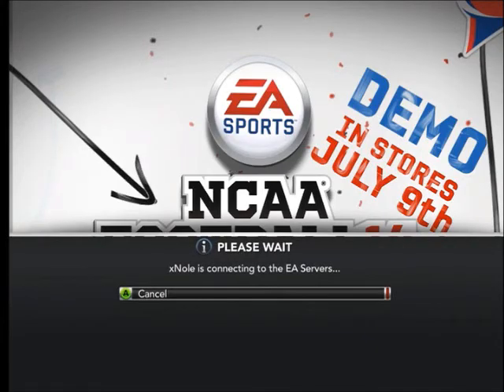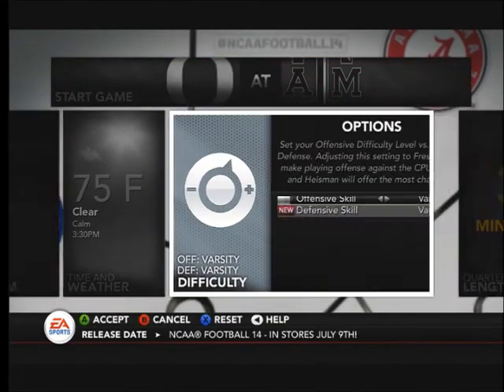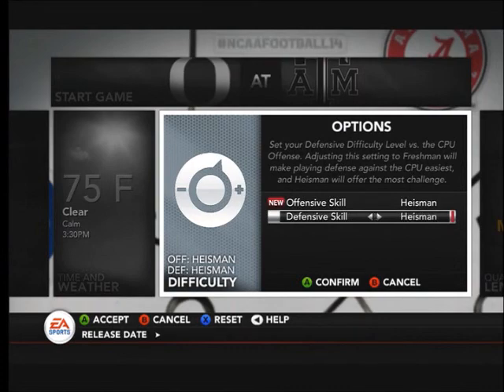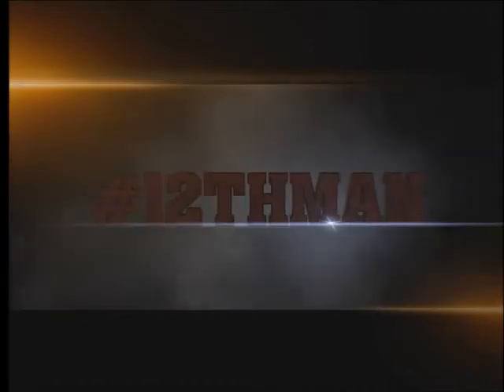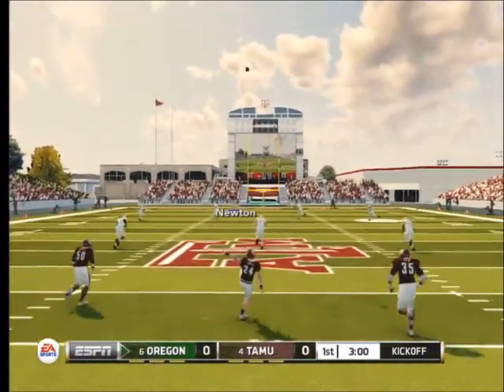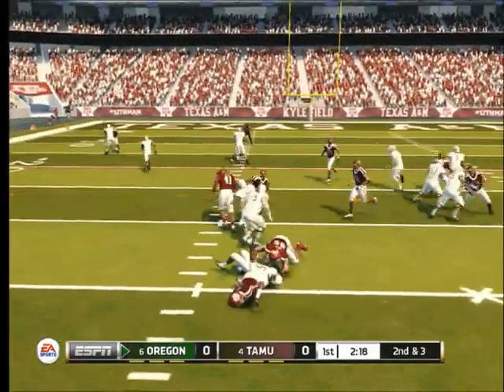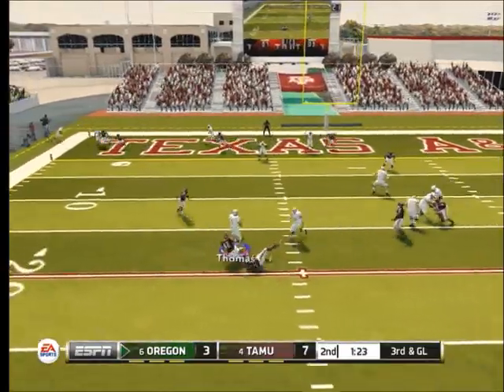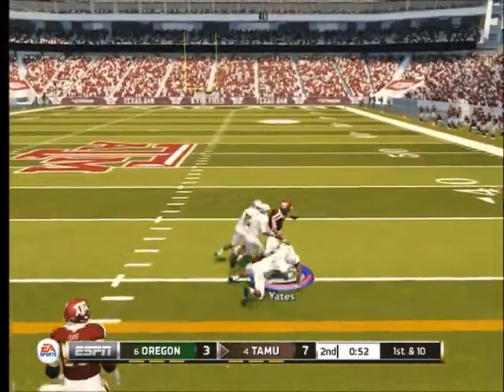NCAA Football 14 Demo Overview TAMU vs Oreg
NCAA 14 Demo Gameplay
TAMU vs Oreg